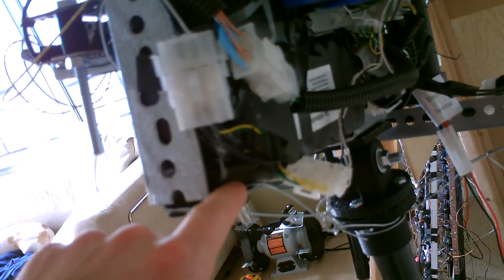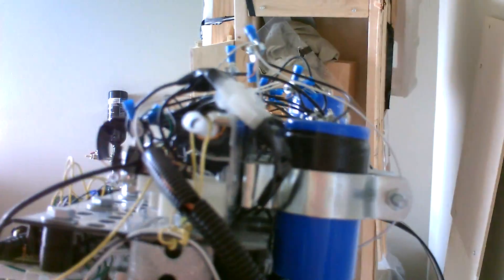Overvie of the MA11 - world's fastest DIY coil gun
At 70m/s this coil gun is the fastest in the world (If you don't believe me, try to find a faster one).

(If you like what you see here, support it. Bitcoin address: 14JfTvJkeVNN3Dew3Mvmn1yTjmdnkSkWPw)